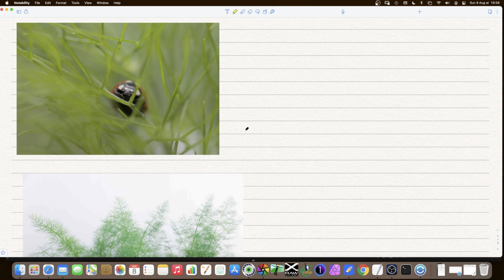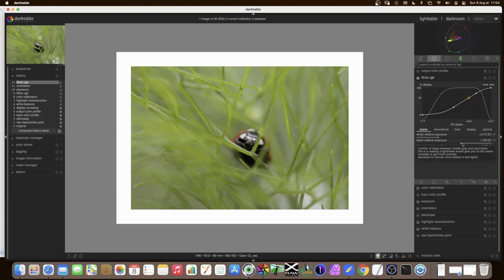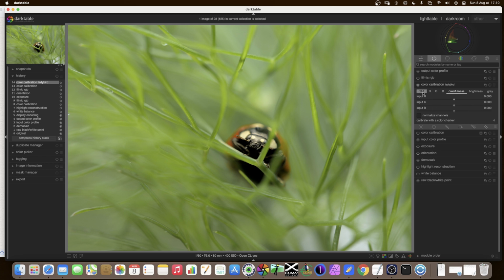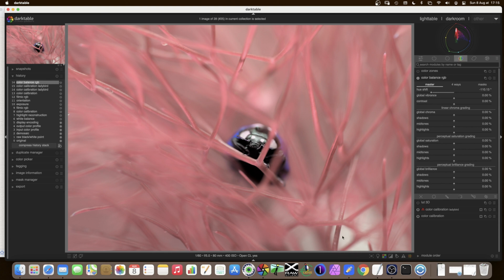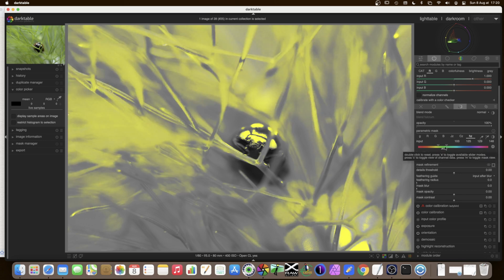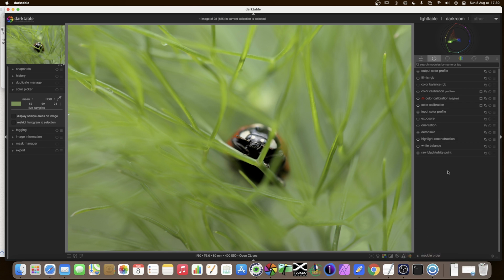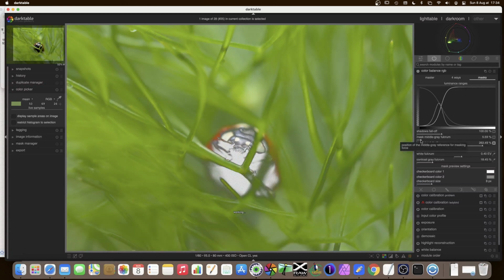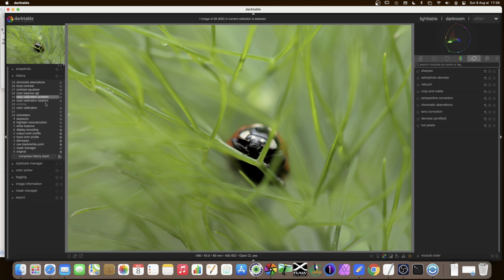[ENG] Some Color calibration ideas.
In this video we edit a photo from A to Z.
The focus is on the colour calibration module that we will use multiple instance of. I also demonstrate how to use the colour balance RGB module.